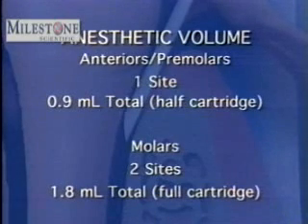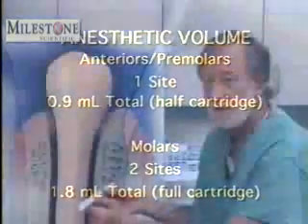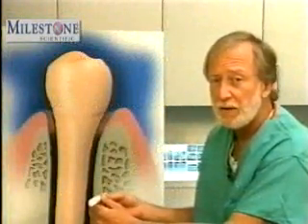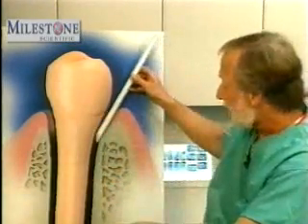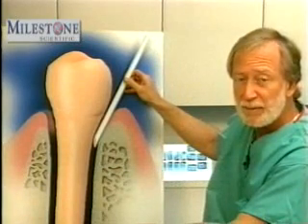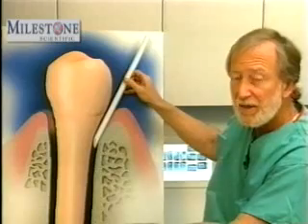PDL - Intraligamentäre Anästhesie mit STA - Single Tooth Anesthesia Teil 1 von 2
Dr. Stanley Malamed spricht über die Vorteile und Möglichkeiten der STA - intraligamentären Anästhesie mit STA - Single Tooth Anesthesia von Milestone Scientific